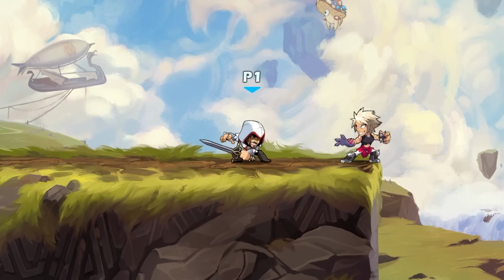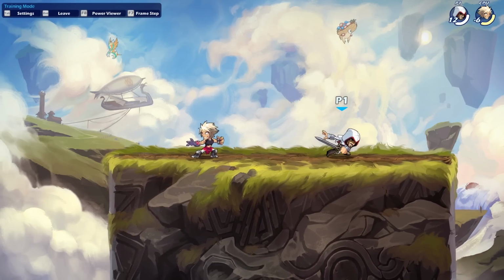EZIOOOOOOOOOO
Follow the socials!